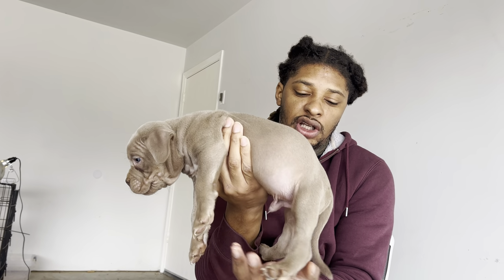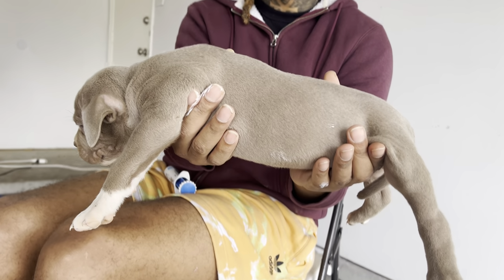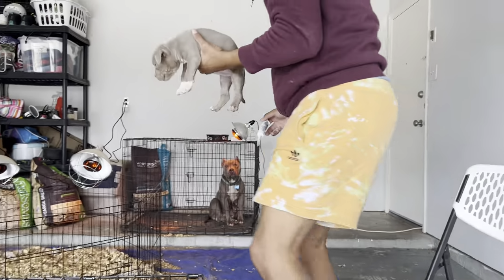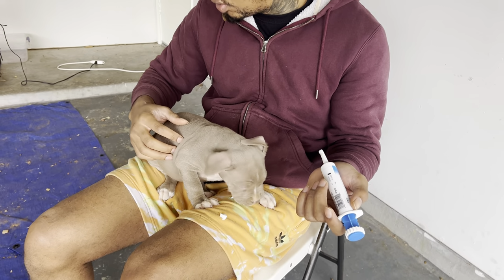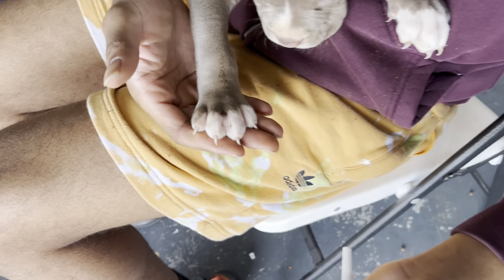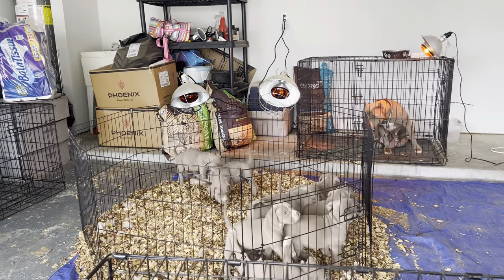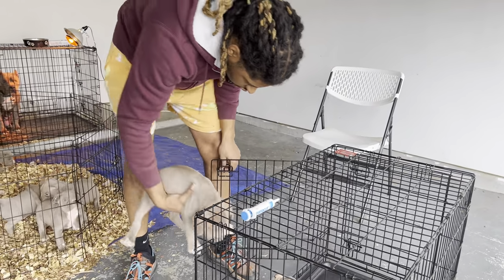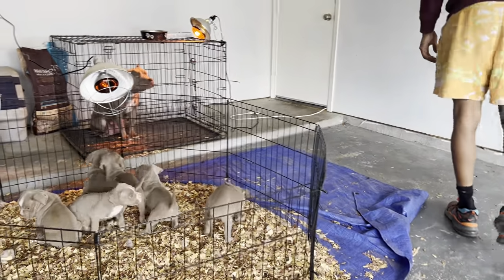Deworming Puppies (6 Weeks) *Girl Missing* 😩😩😩😩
Today I went to deworm puppies and found out I made a huge mistake...